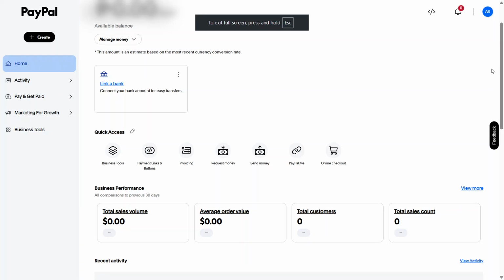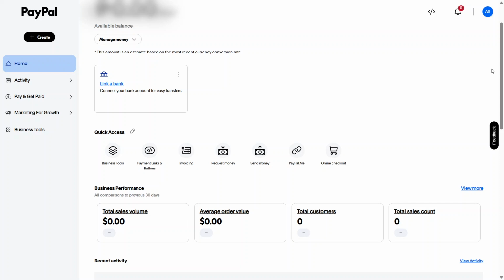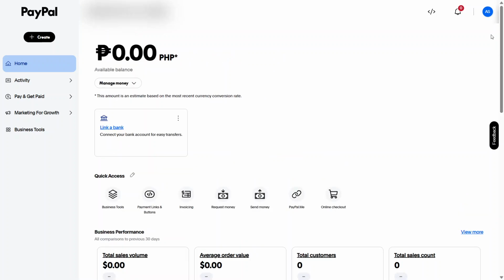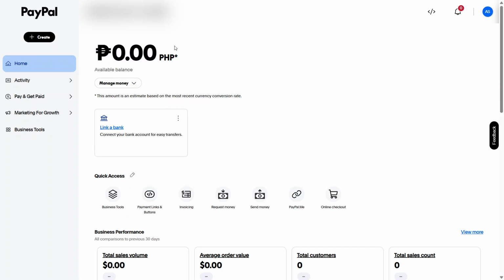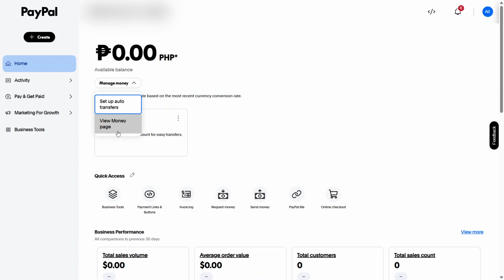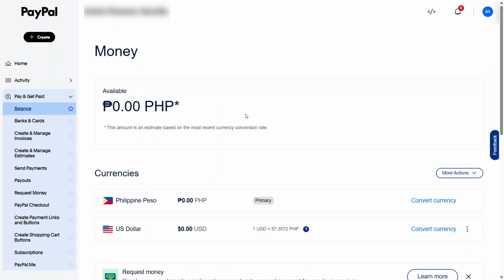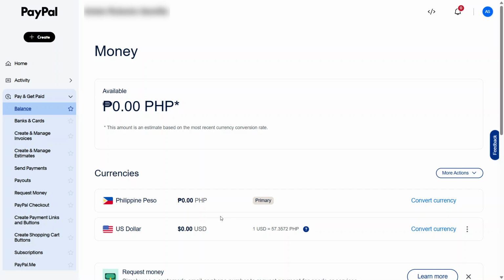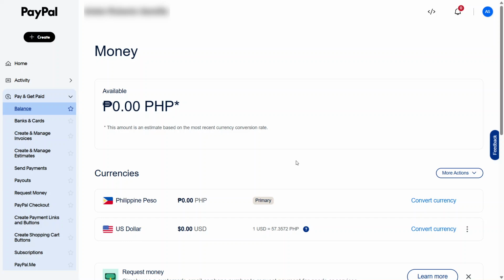How To Check Your Money On PayPal (2026) | Account Balance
"How to check your money on PayPal is simple once you know where everything is. In this video, you’ll learn step-by-step how to see your PayPal balance, recent payments, and available funds using the latest PayPal layout. We’ll cover both the PayPal mobile app and desktop version so you can follow along on any device.

This tutorial uses the most current PayPal interface, so you can be confident you’re learning the correct and updated method. Whether you’re new to PayPal or just confused by recent changes, this guide will show you exactly where to tap or click to check your money instantly.

Watch until the end to see tips for avoiding common mistakes and making sure your balance is accurate before you send, spend, or withdraw."